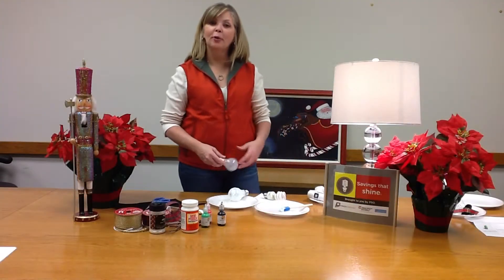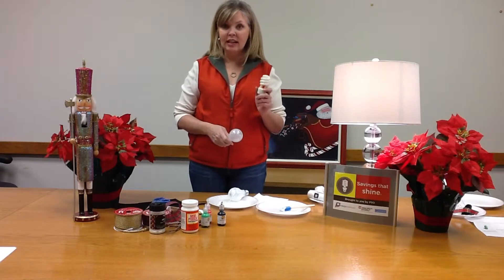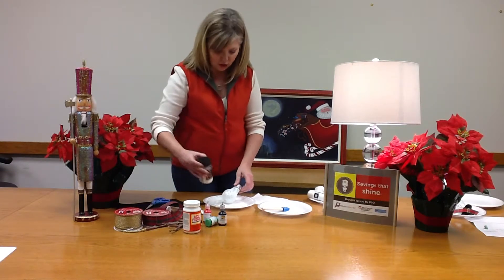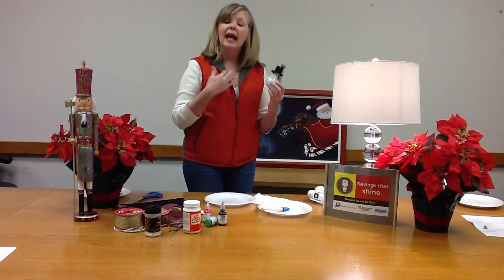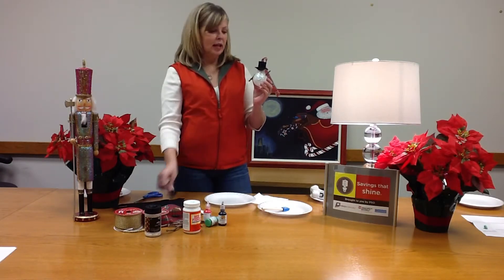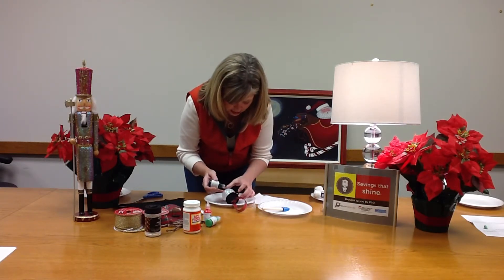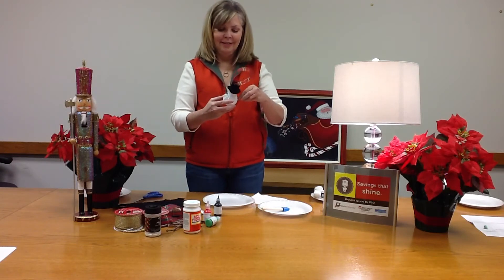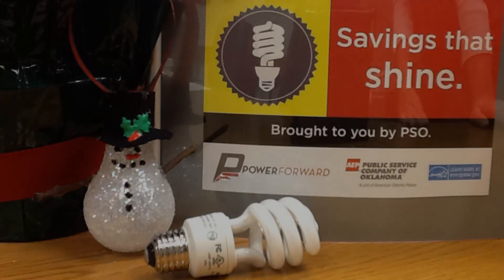Light Bulb Ornaments With PSO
A fun, creative way to use those wasteful incandescent bulbs is to make ornaments out of them!